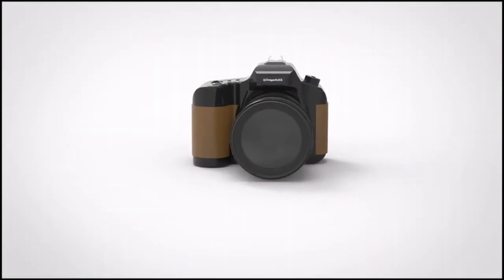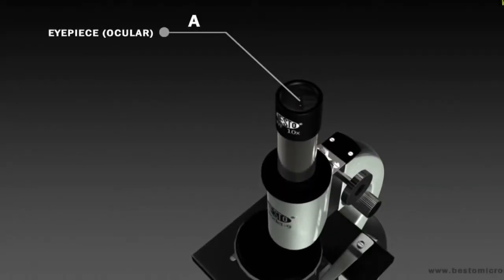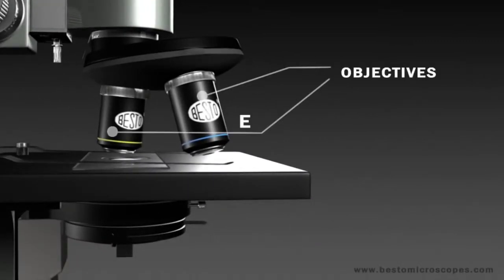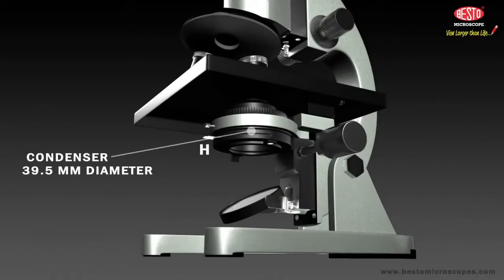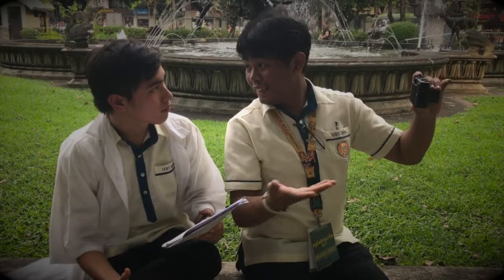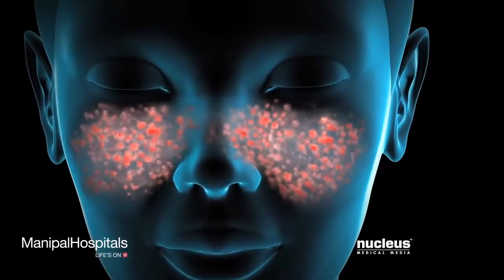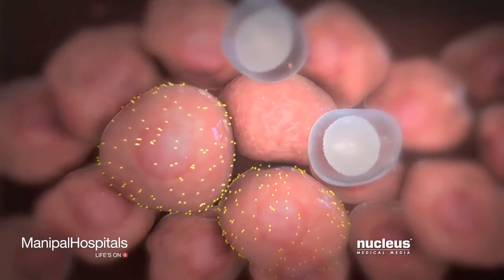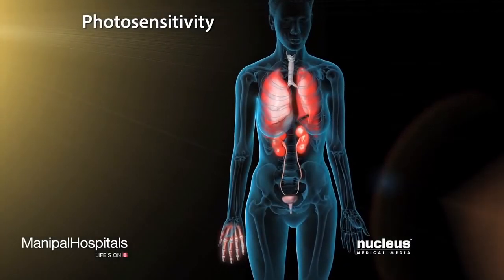Plastic Memories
SHS UST PETA